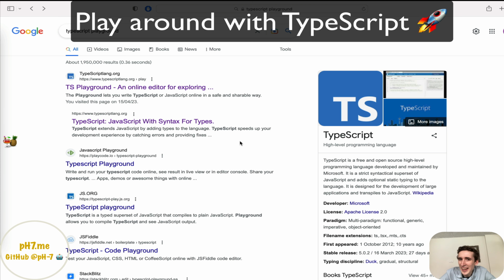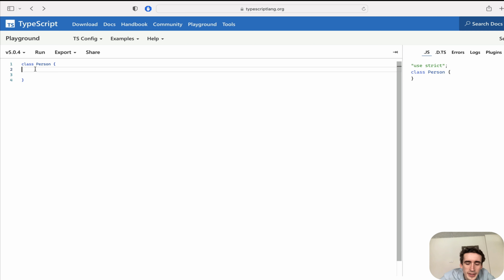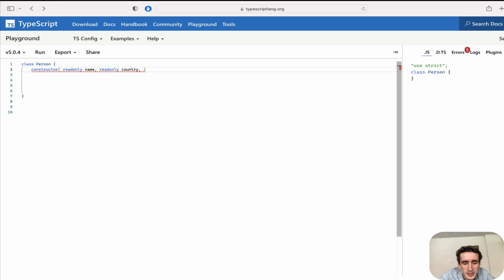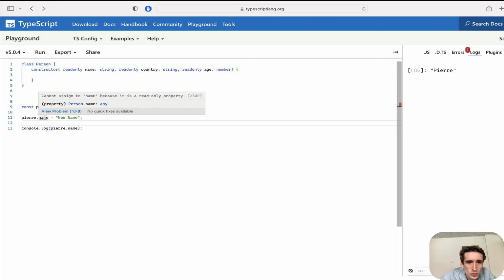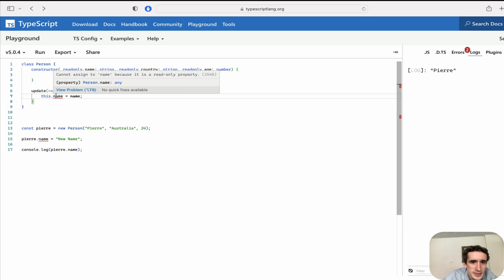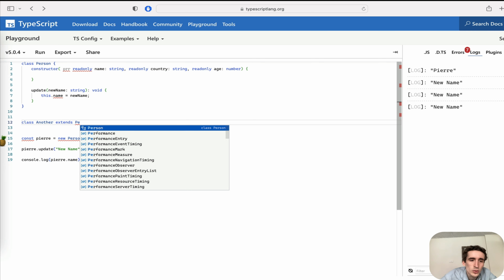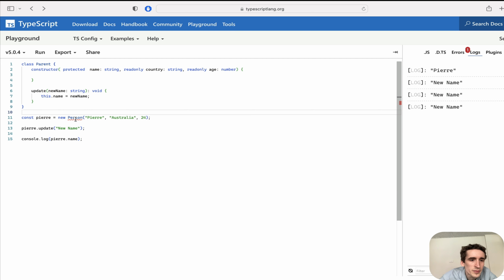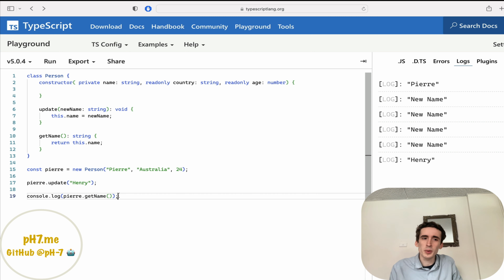Let's play with TypeScript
👉 Today, let's play with TypeScript 😊

💡 Last month, I've published an 18.5 hours on-demand video course on how to build a real-world PHP 8 application from scratch